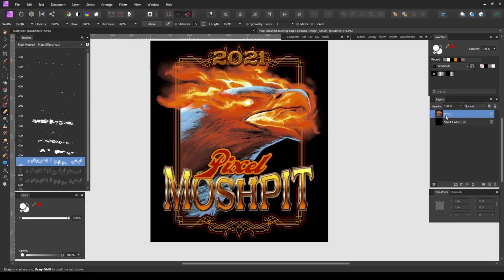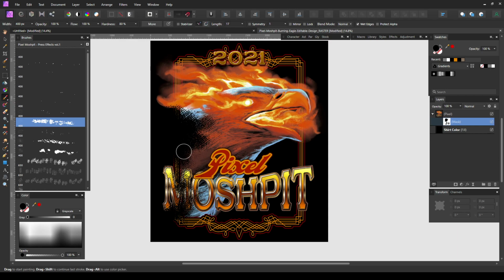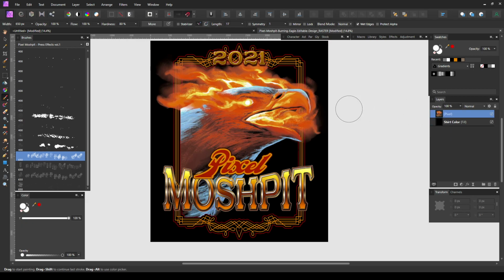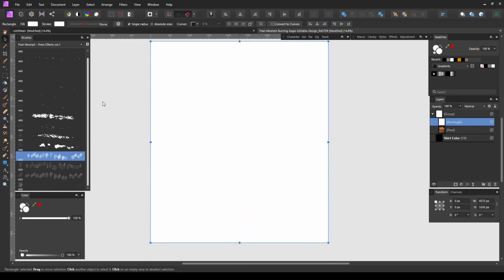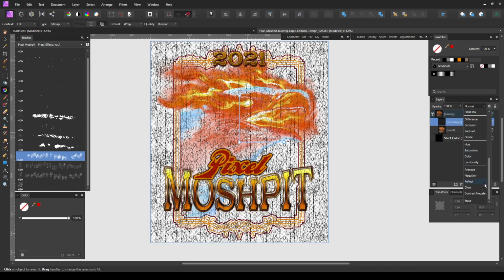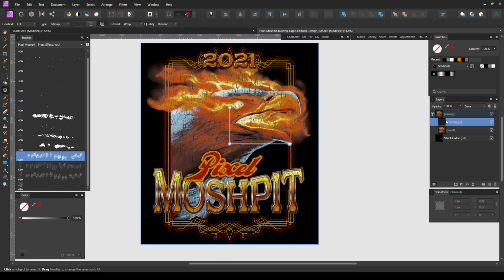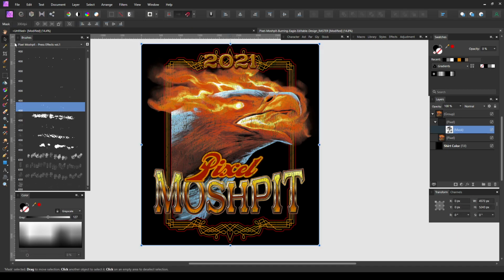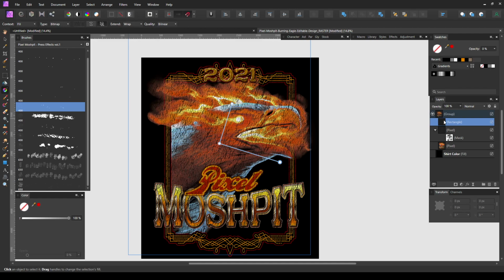Affinity Rasterization Kit Using DIstress Brushes & Seamless Patterns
In this video I show you how to use the assets that come with the Affinity Rasterization Kit by Pixel Moshpit.